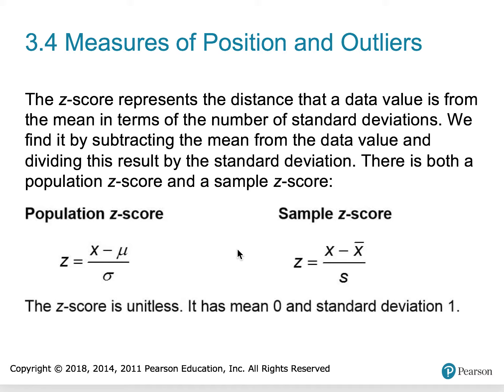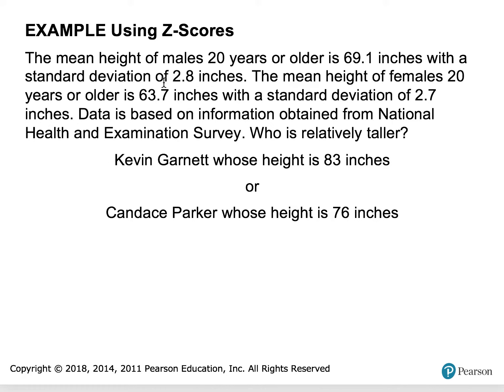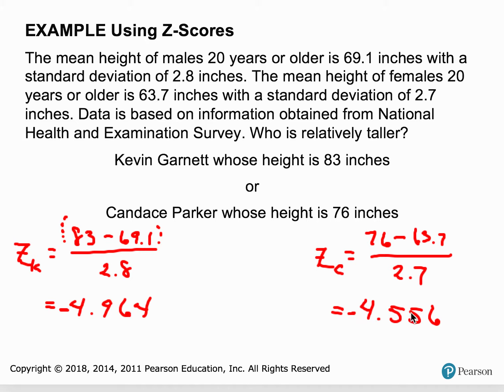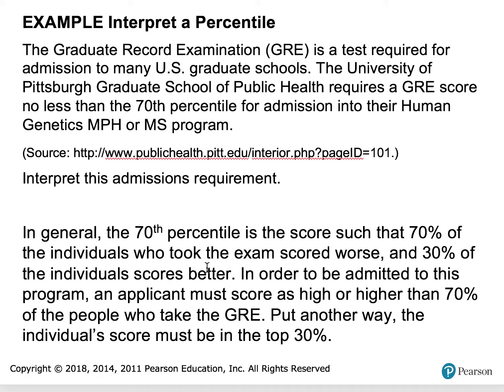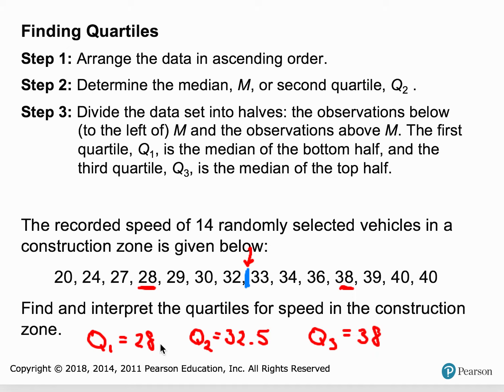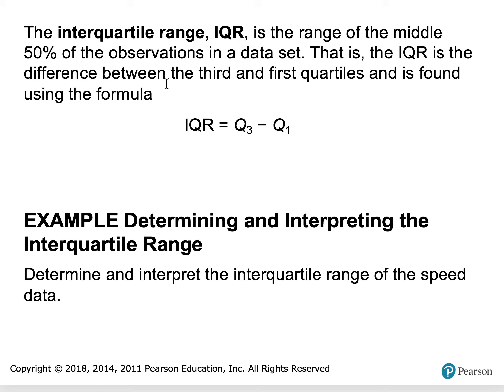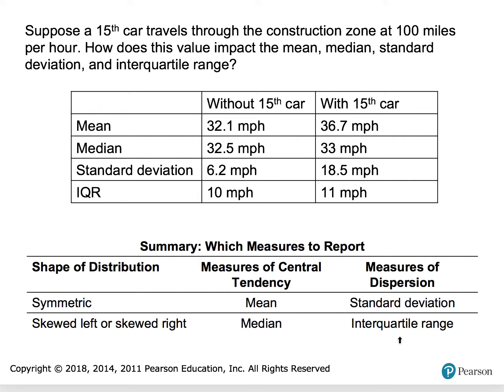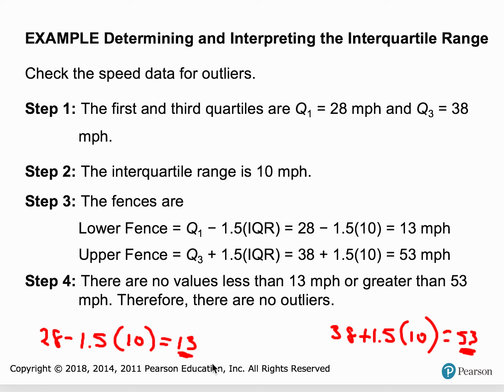1342 Chapter 3 4 Video